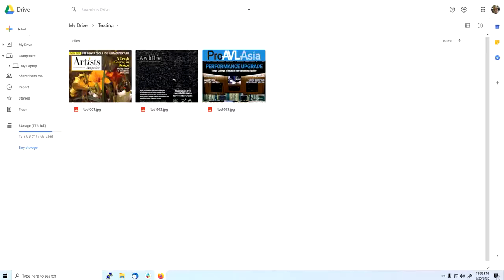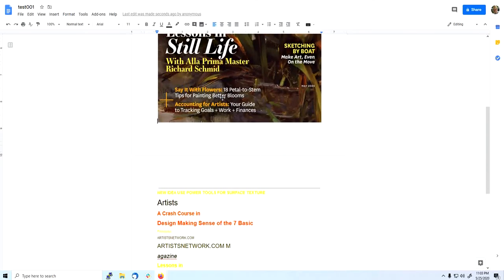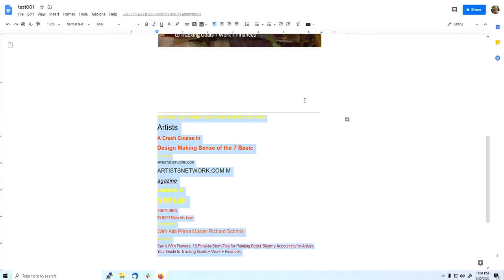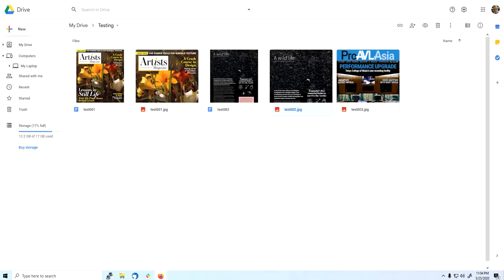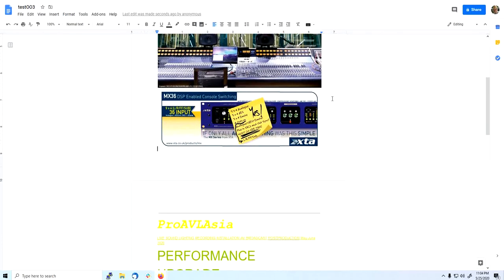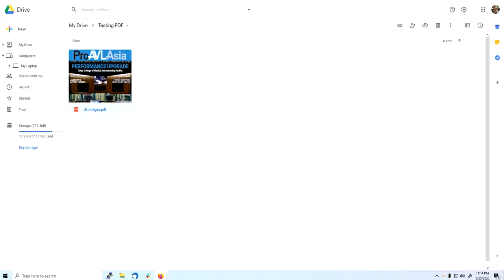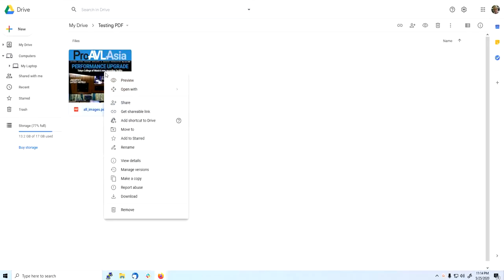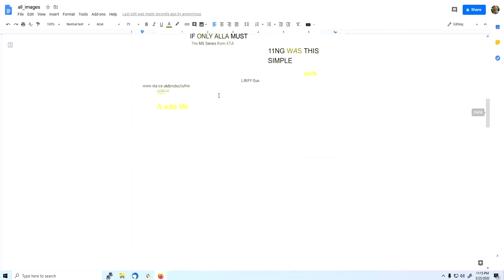Use Google OCR for images and PDF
This video tutorial shows you how can extract text from images and PDF files using the optical character recognition from Google.